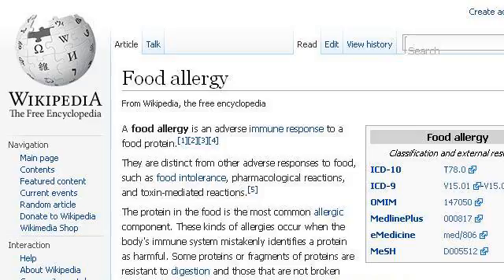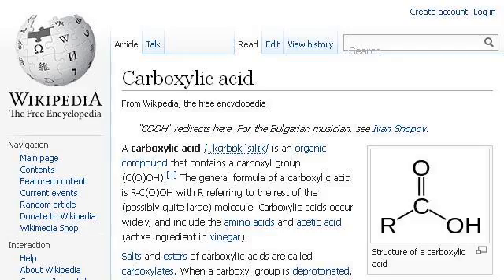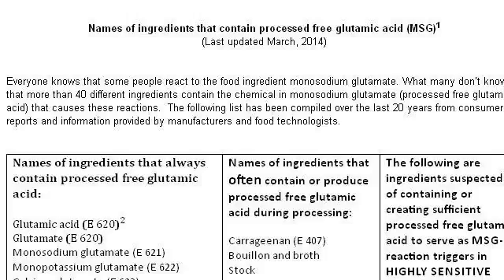Reaction To Foods Containing Acid